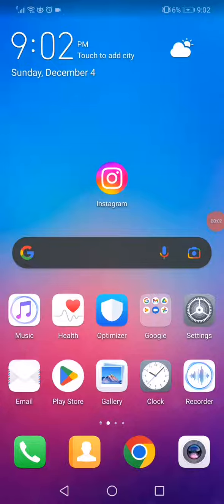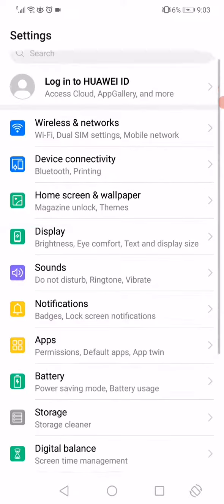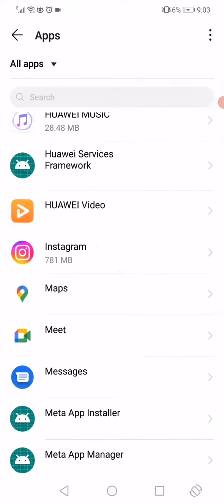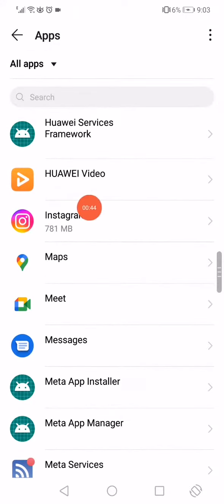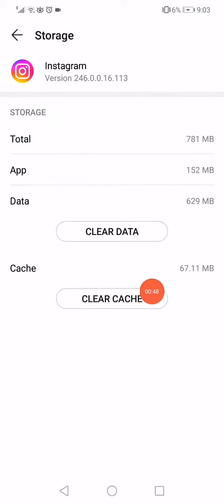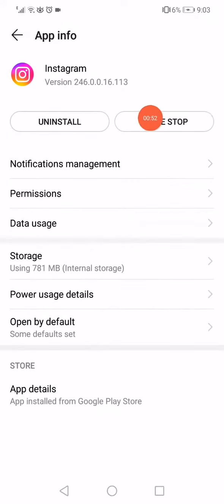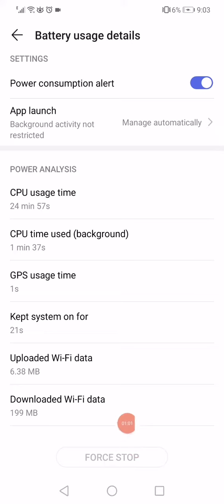How To Fix Instagram Camera Effects / Filters Not Working